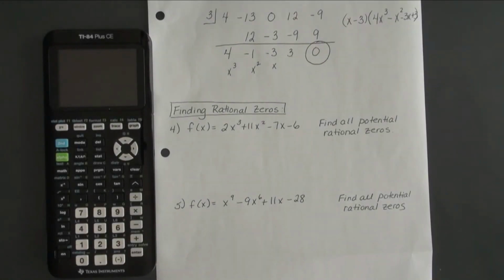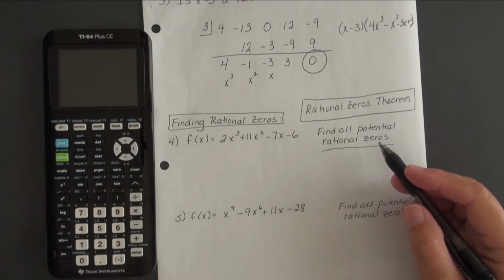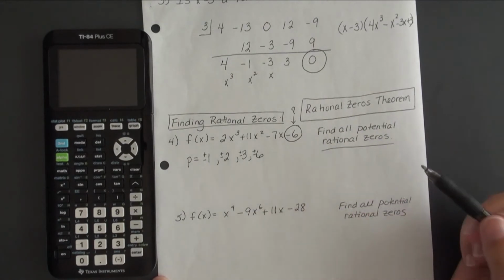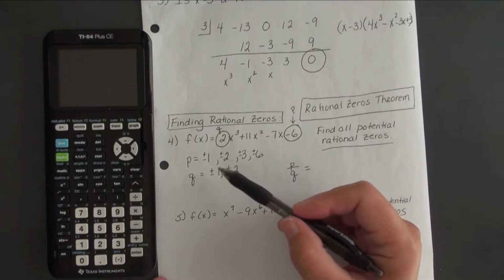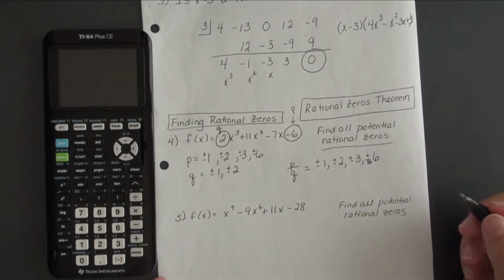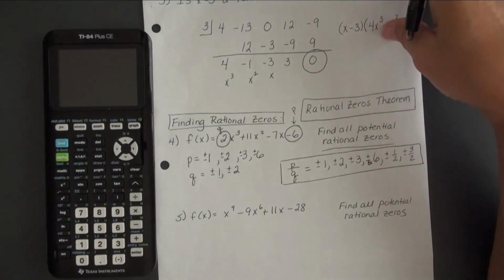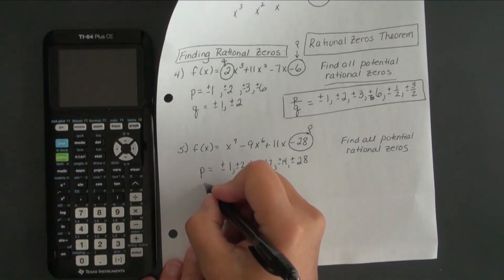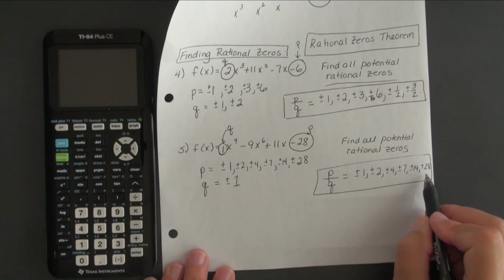Math 1533 Section 4.6 / 4.7 Zeros of Polynomials - Lesson 2